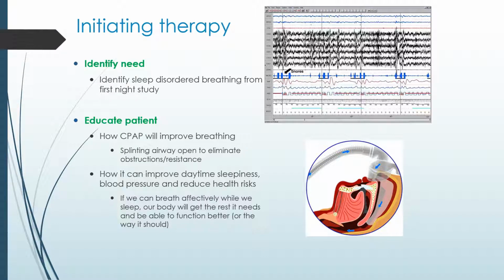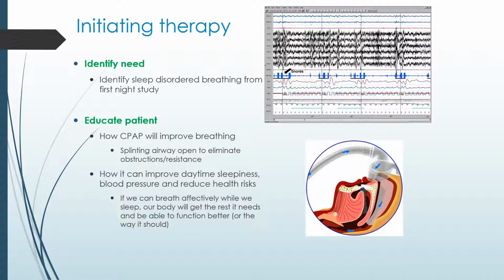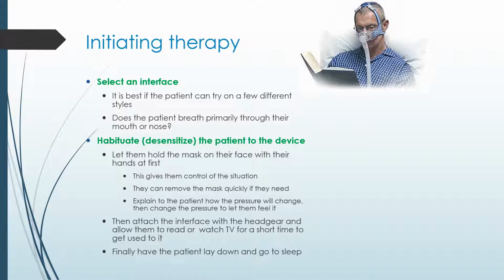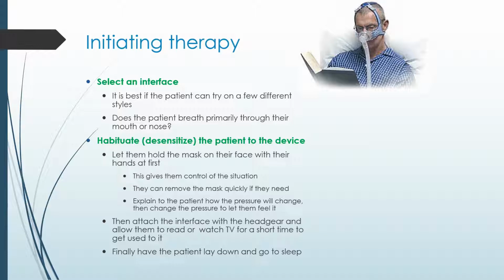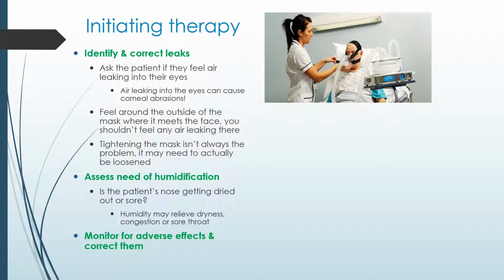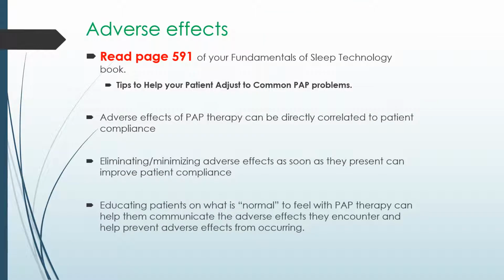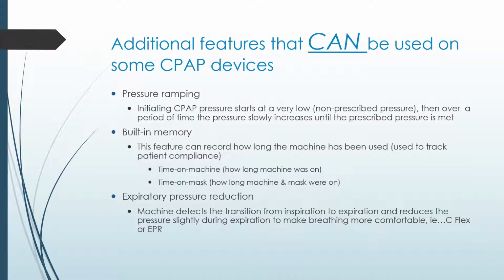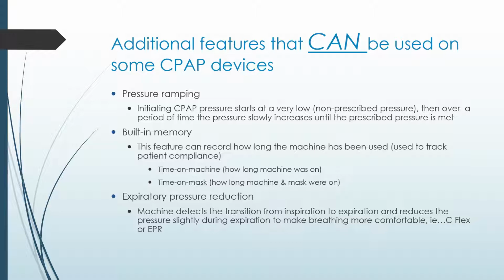Initiating therapy for SDB